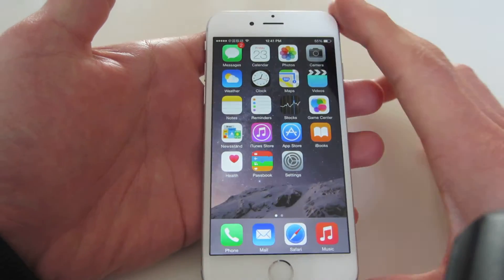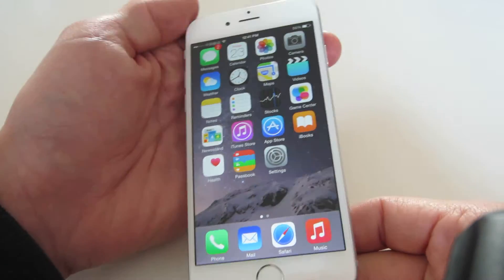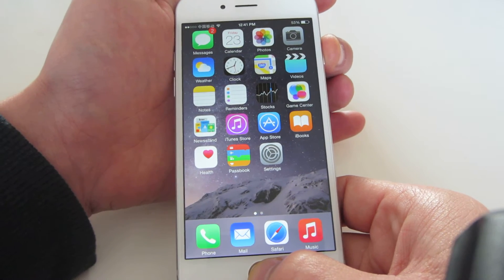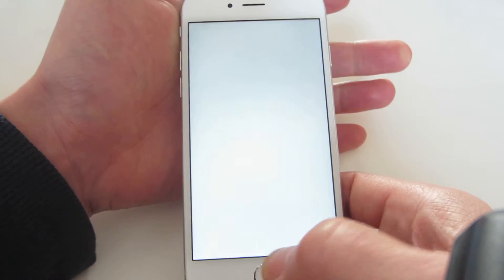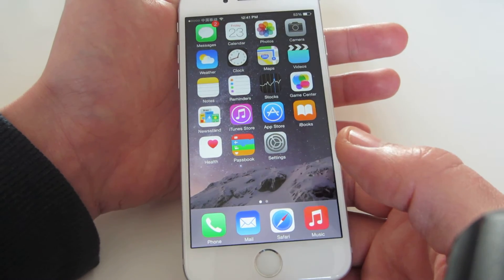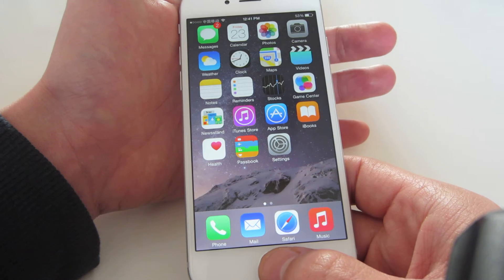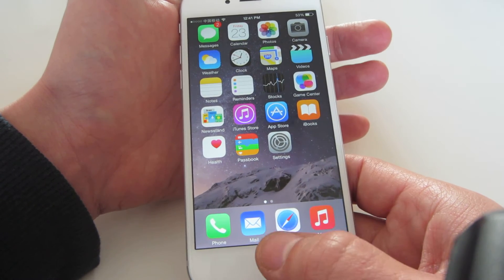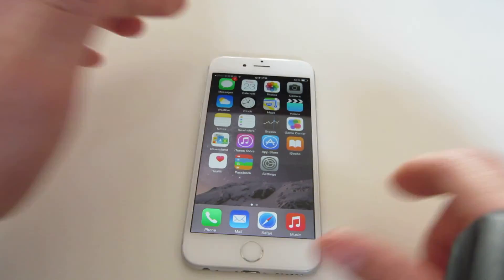IPHONE 6 / 6 PLUS: HOW TO TAKE A SCREEN SHOT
In order to take a sceen shot of your screens display you need to hold down the home key and power button the same time then then let go. You should see a border flash and a snap sound (if volume is on) for confirmation.